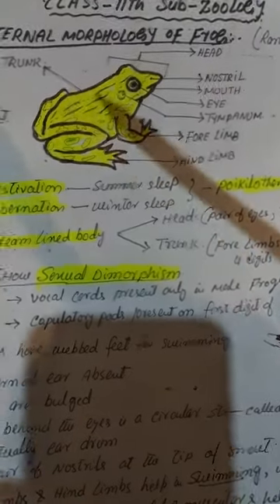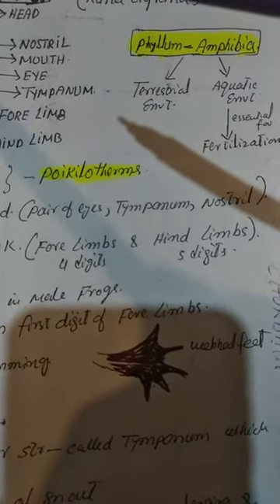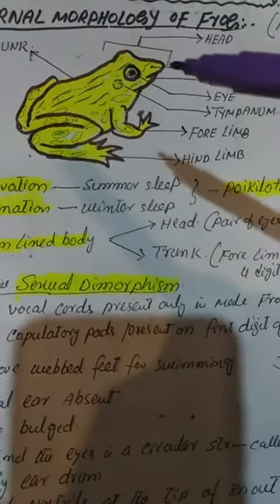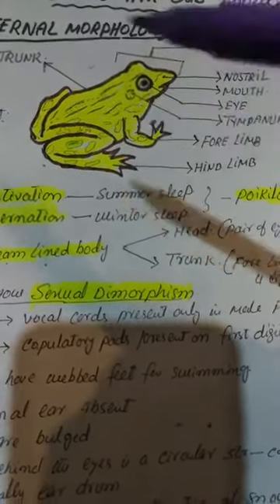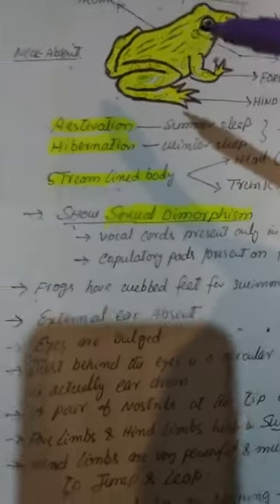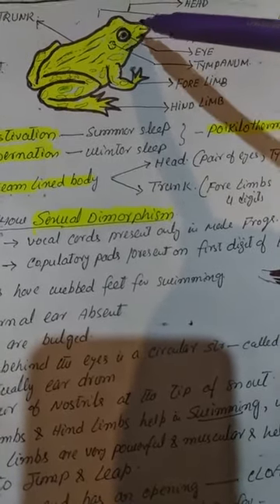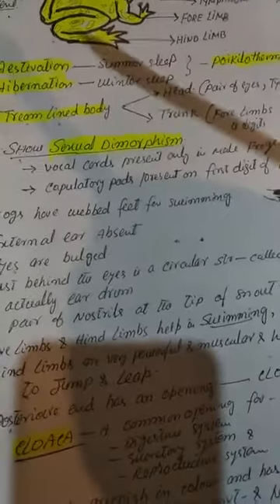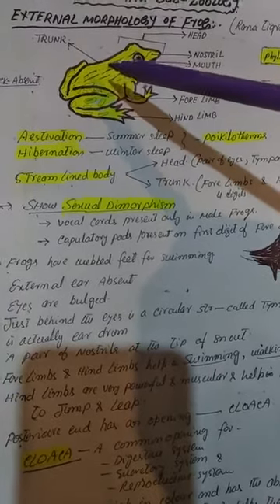External Morphology of Frog class 11th zoology by Fayaz Ah. parray